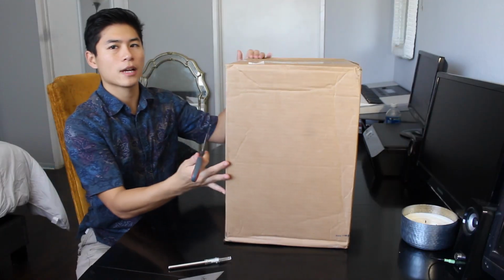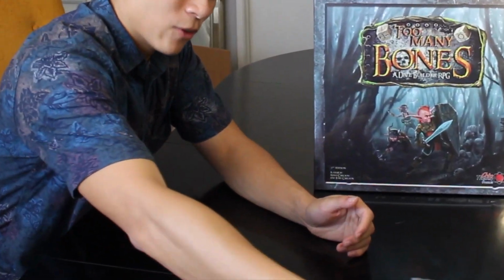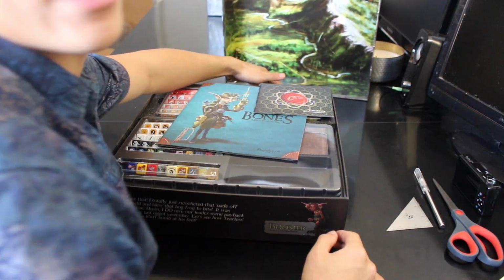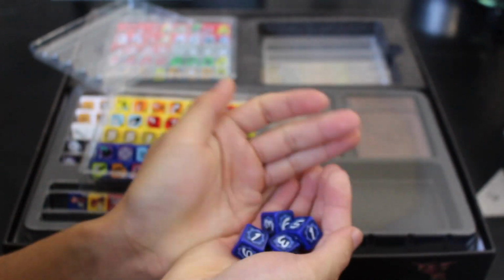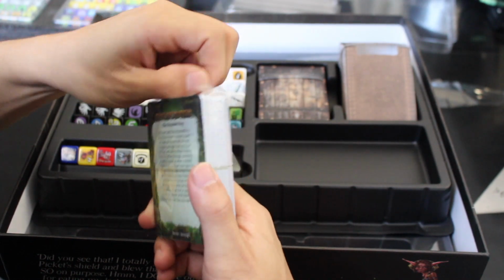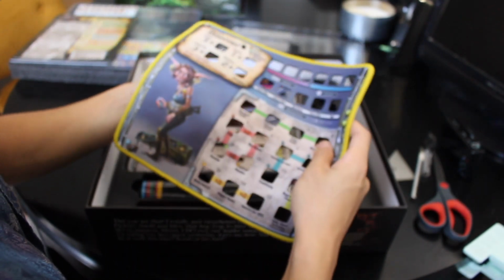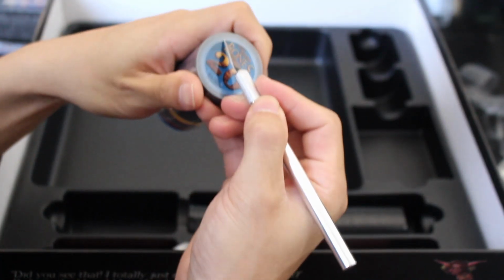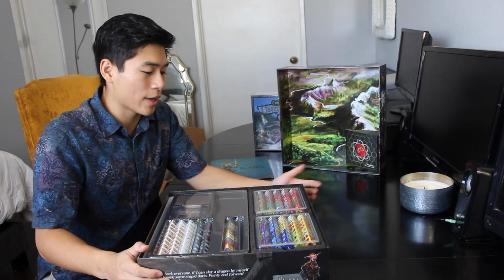Too Many Bones Unboxing & Component Analysis [MY FIRST UNBOXING!!!]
Two months late but somehow right on time, today we open up the core box for Too Many Bones! Will this massive game live up to its equally massive reputation? Join us and find out!

Updates Weekly